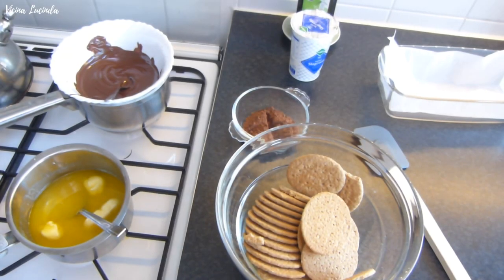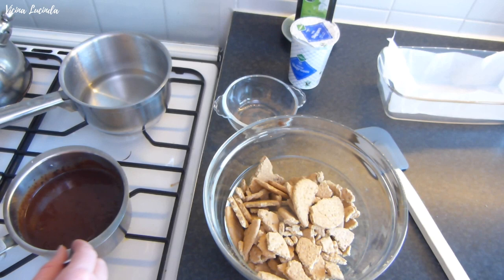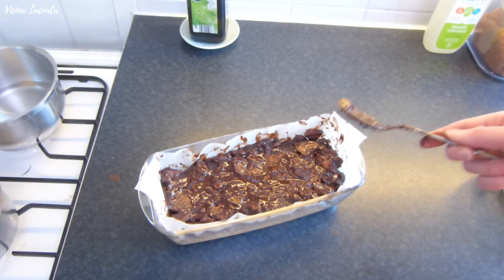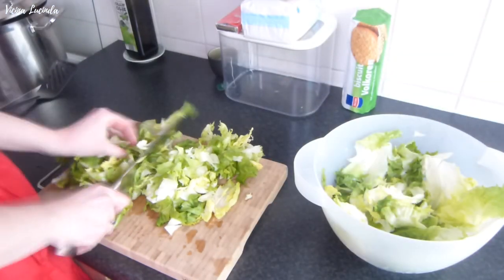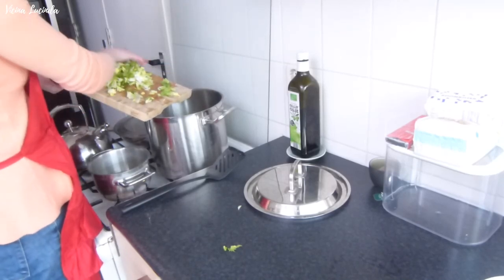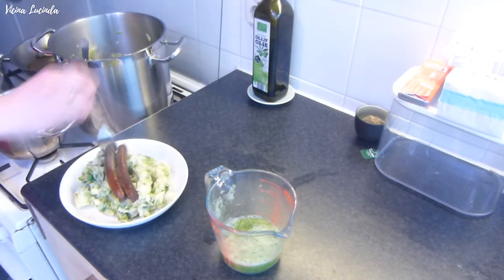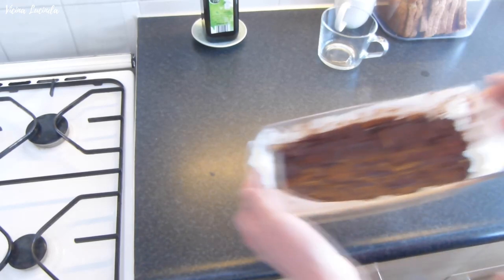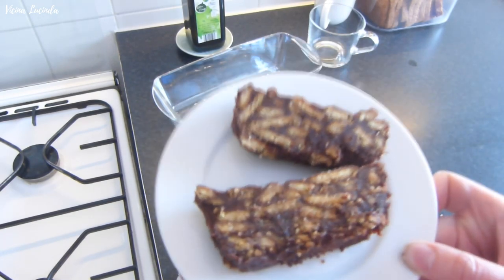COOK & CLEAN WITH ME | Traditional Dutch Mash & 'Arretjescake' | VICINA LUCINDA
The comment section of this video might be disabled. YouTube has disabled comments on most family channels, because of some issues they're trying to figure out.

* * * M Y  D U T C H  Y O U T U B E  C H A N N E L * * *

Arretjescake:
150 gram dark chocolate
200 gram butter
200 gram sugar
3 tablespoons cocoa powder
200-250 gram cookies of your choice

Andijviestamppot
1 kilo potatoes
500-750 gram endive
salt to taste
1 tablespoon mustard
butter to taste (I used about 4 tablespoons)
little bit of milk to taste (and to make the mash more smooth)
serve it with sausage, veggieburger, egg, or cubes of cheese: whatever you like!

* * * G O O D  D E A L S  * * *

EnviroKlenz has great laundry and cleaning products that are non-toxic and safe for people with chemical sensitivity.